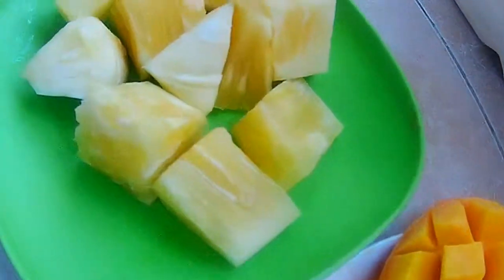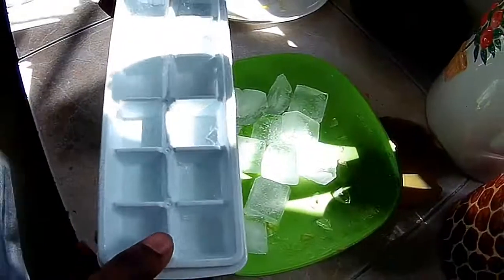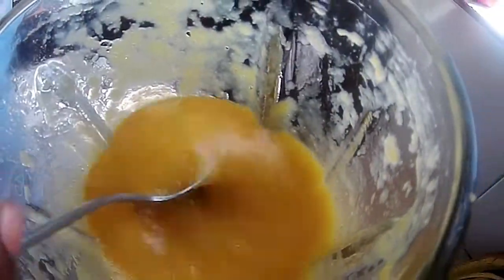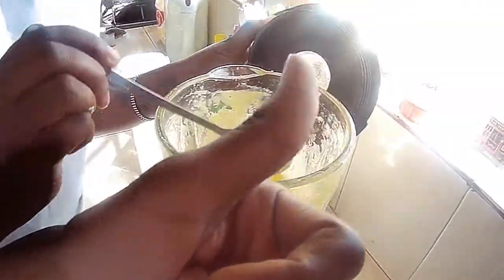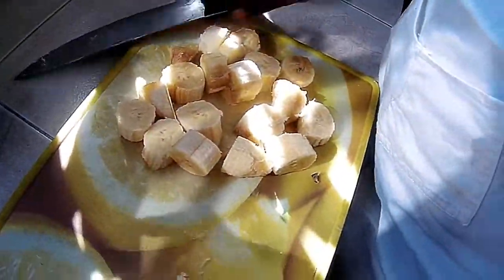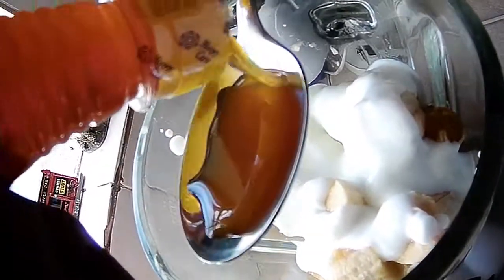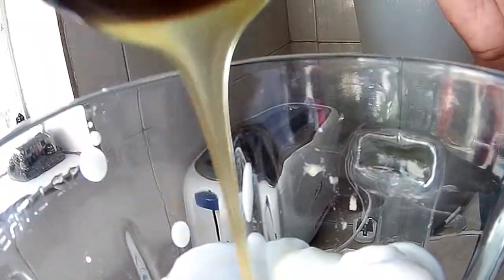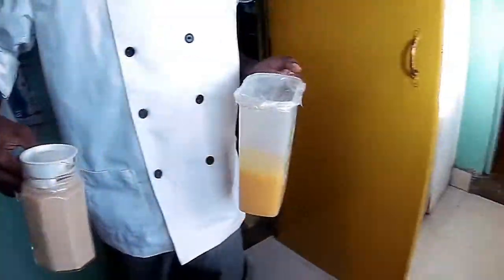CHANNEL UPDATE: Refreshing Tropical Smoothie.!!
Weeeeeeeeeelcoome Baaaaack!
Guys welcome back to 254-Spiced. I have a surprise,I have a co-host yeeeeeeeey..
Anyway I've been up and down trying to update my channel and now i'm finally here,feels good. This episode was just an intro to my co-host,and familiarization. I must say adding ginger to your mango or pineapple smoothie does have its upside!!